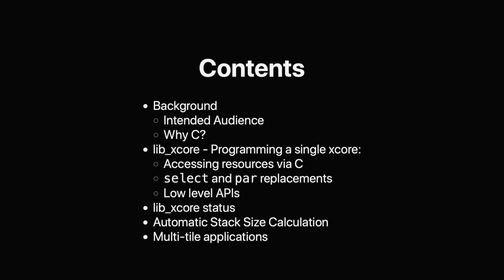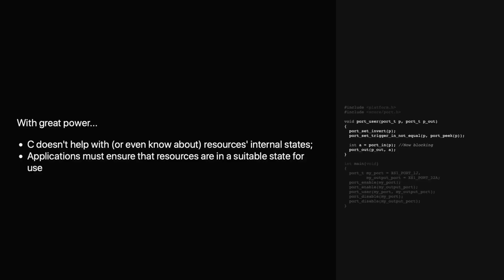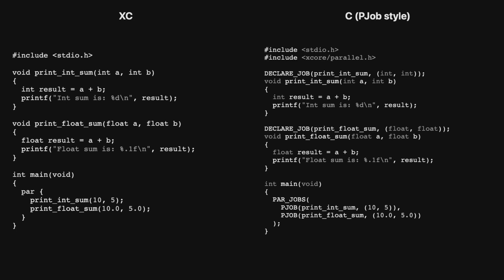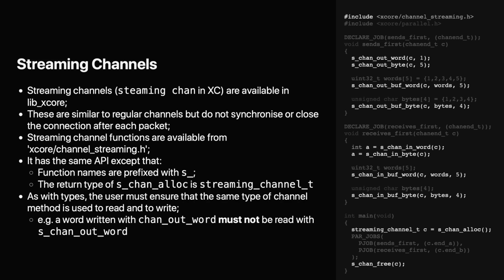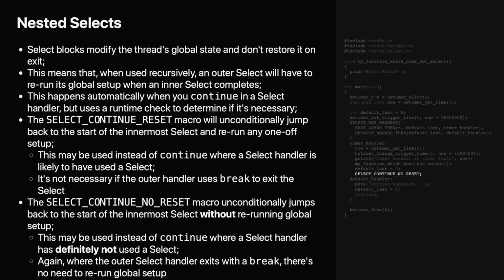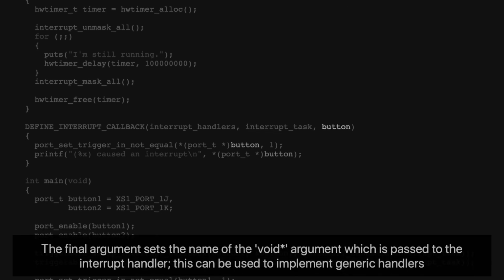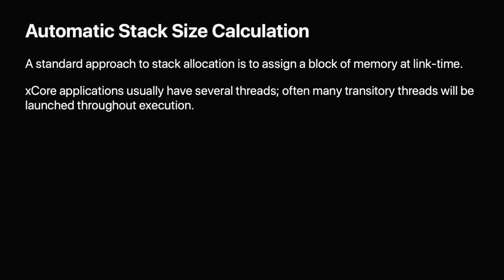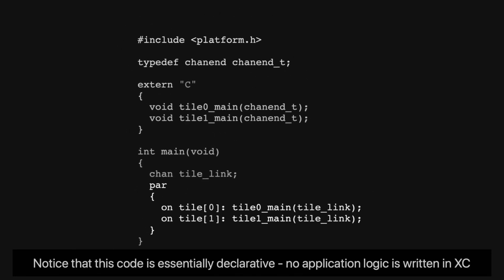Technical Guide to C for xcore